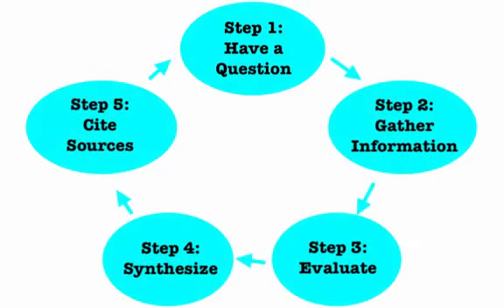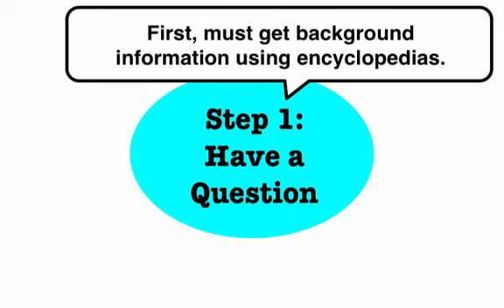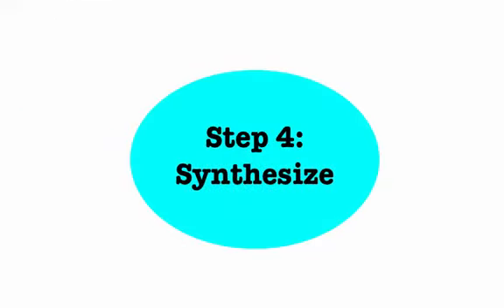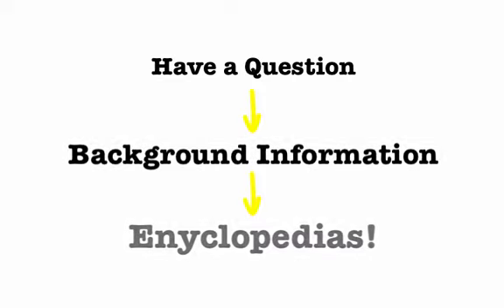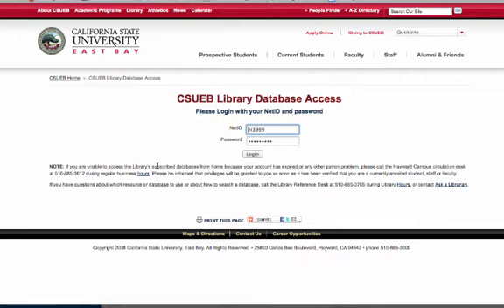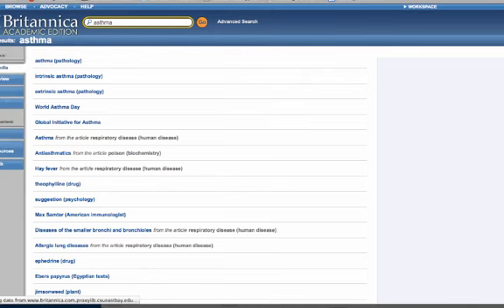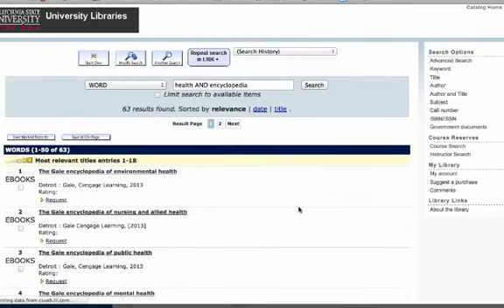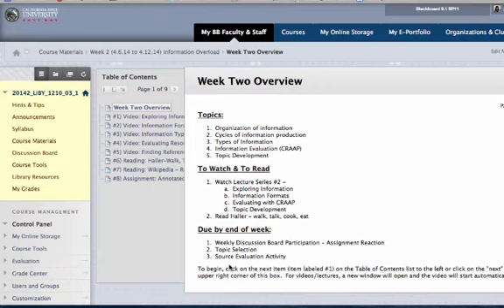Beginning the Research Process